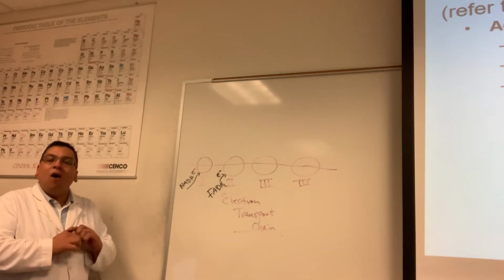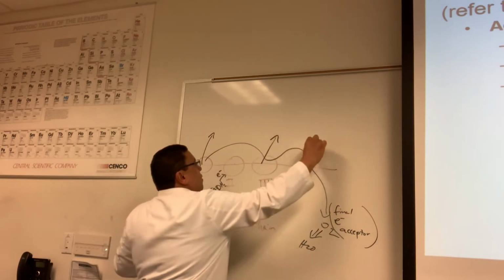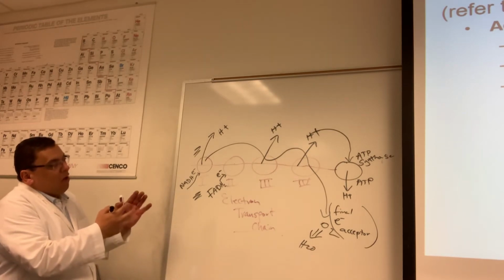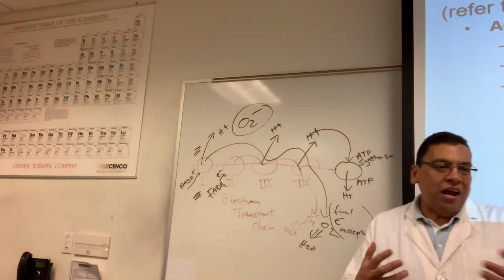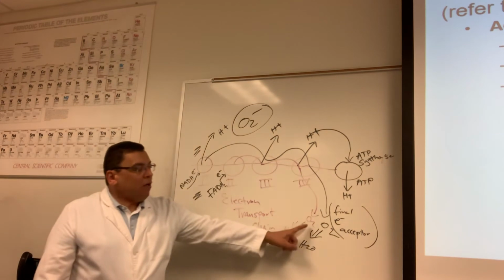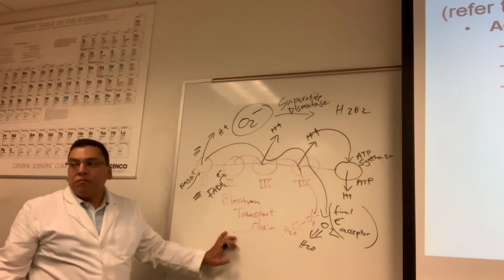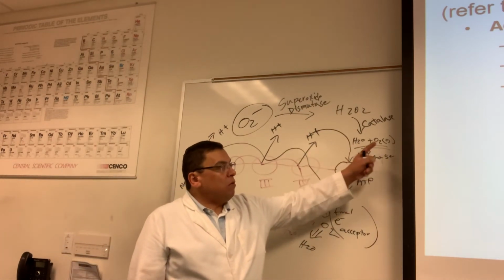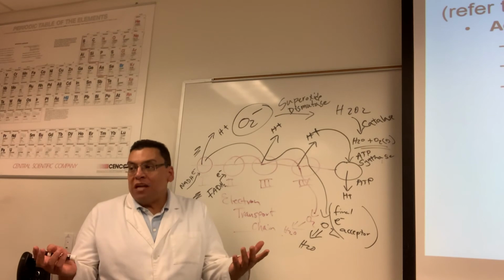Yasser Saad-Catalase Lab-Microbiology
Catalase Lab-Microbiology